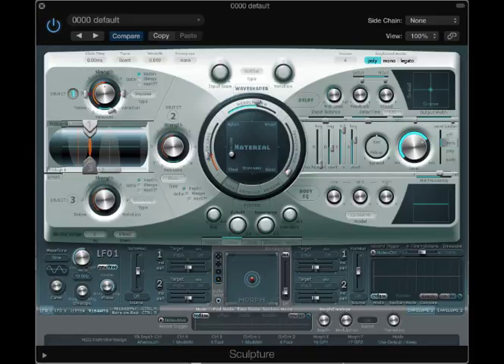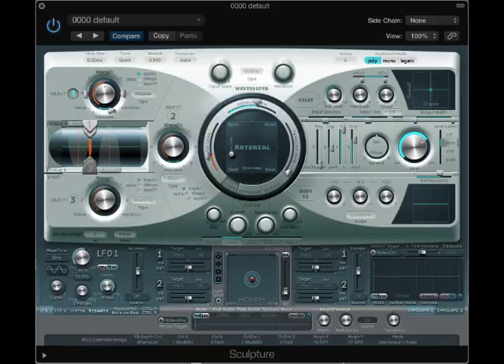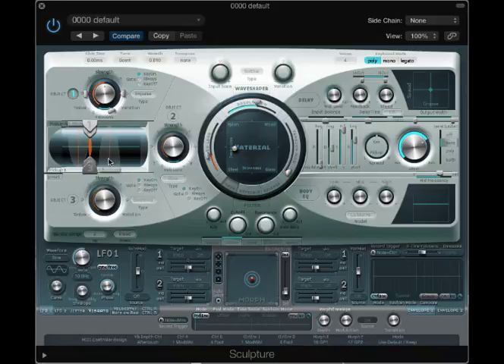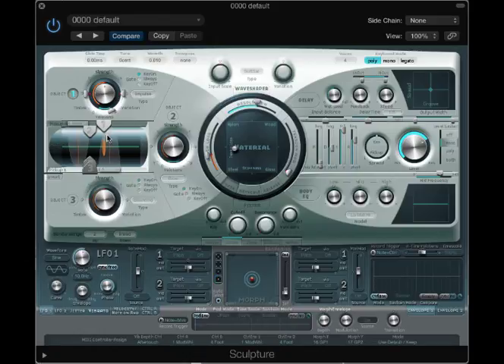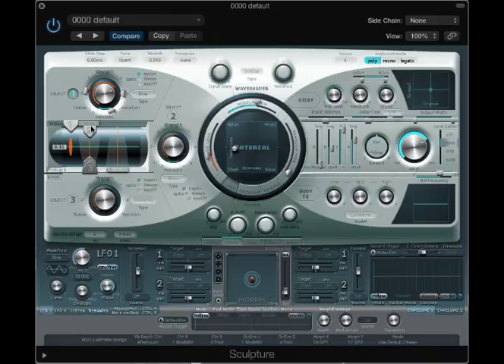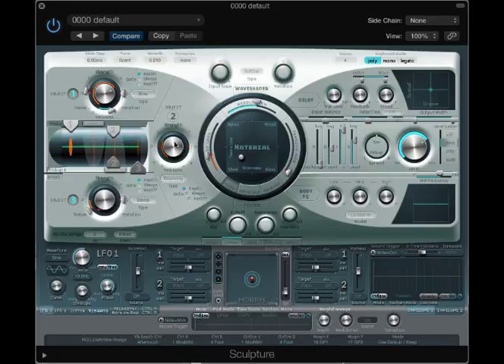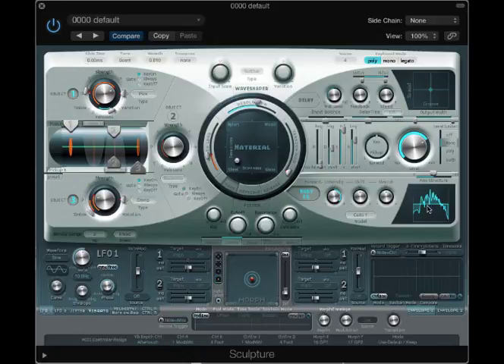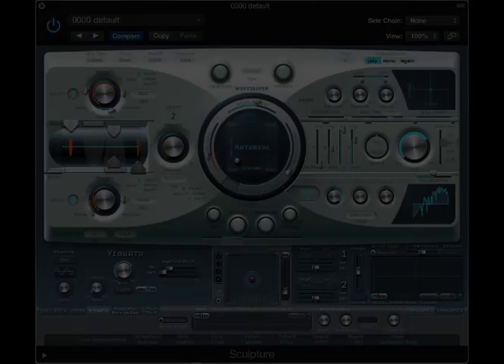Chapter 8 | Sound Design 3: Sculpture Synthesizer, Physical Modeling